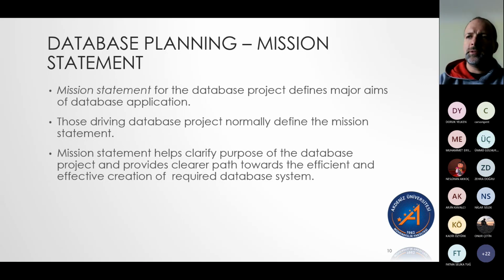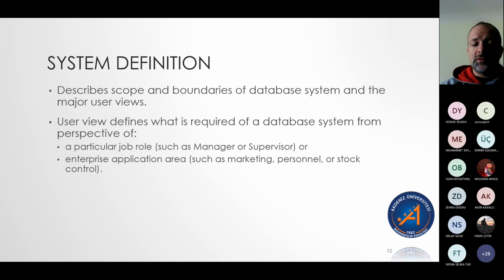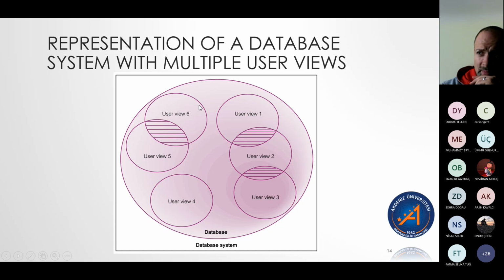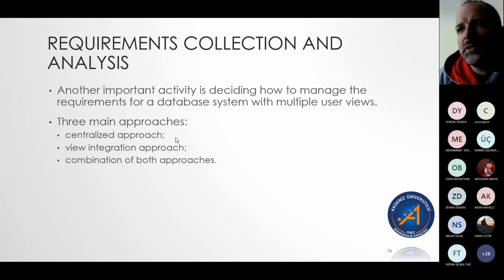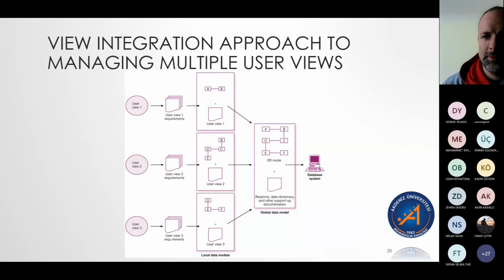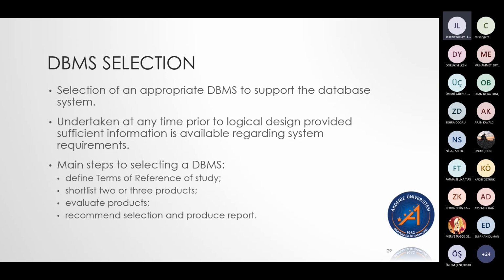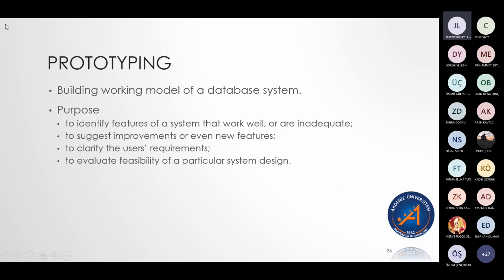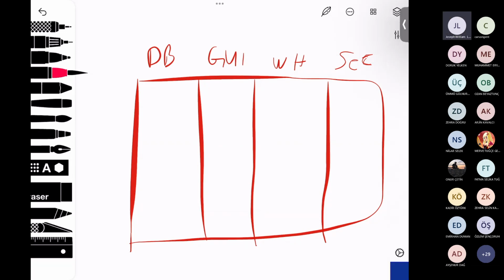CSE 204 - 2023-03-23 - DB Dev Pt. 2